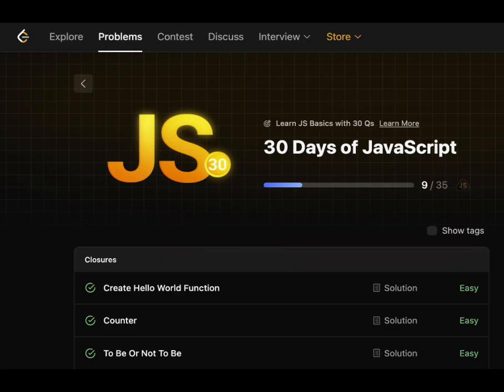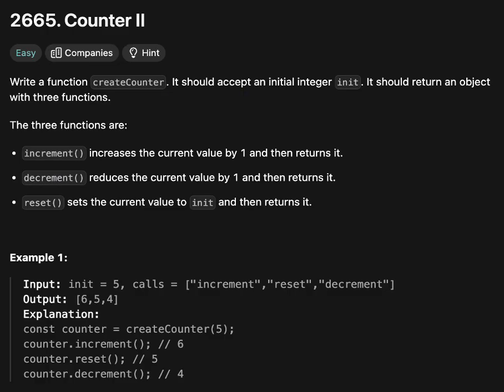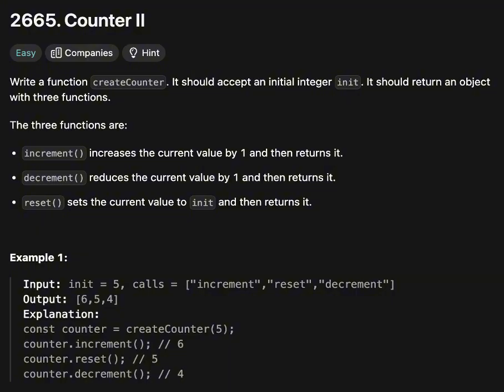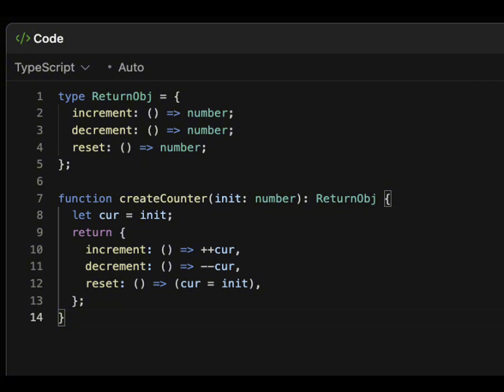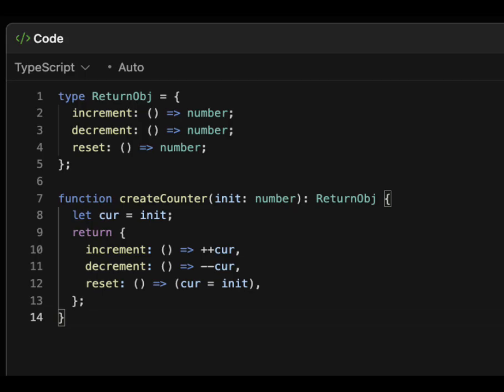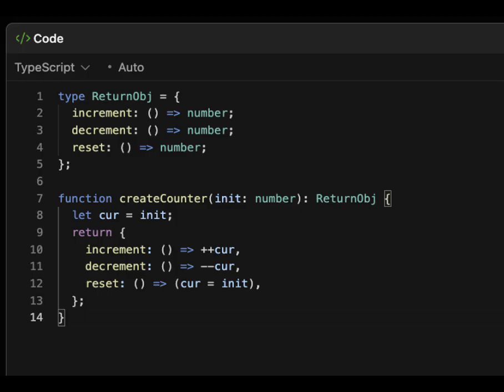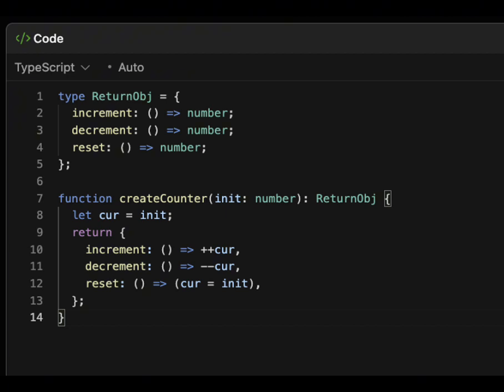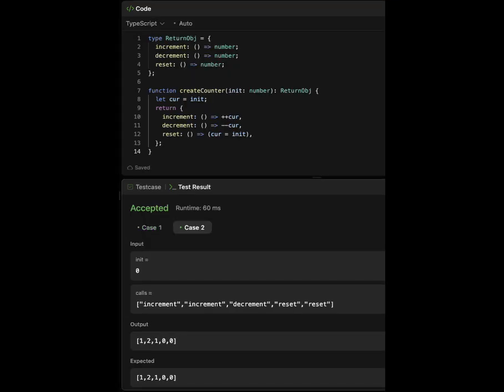30 Days of Javascript ~ Day Four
Today I'll walk you through Leetcode 2665: Counter II

Join me this month on the 30 Days of Javascript challenge on leetcode !